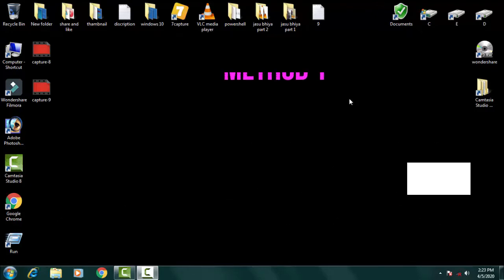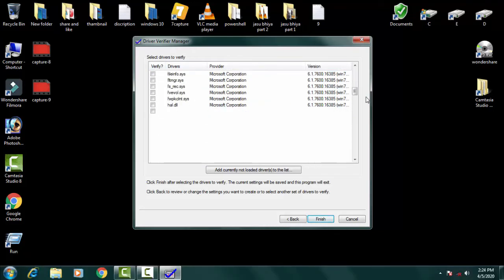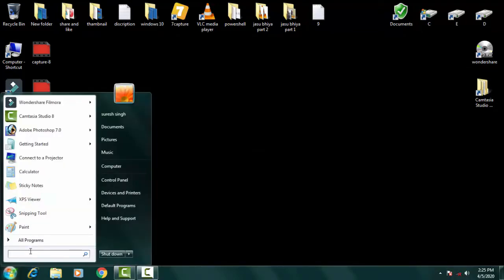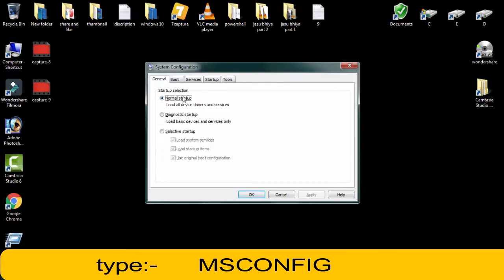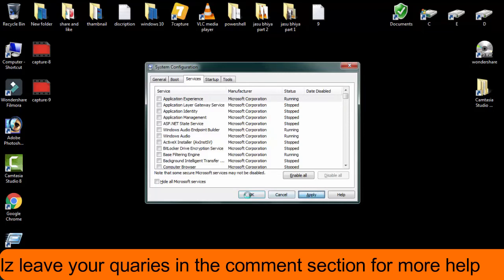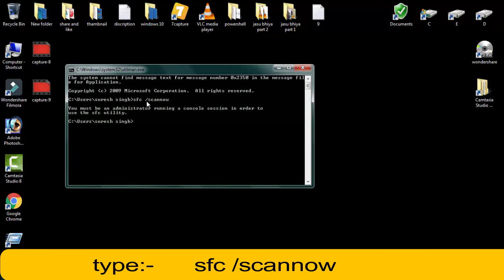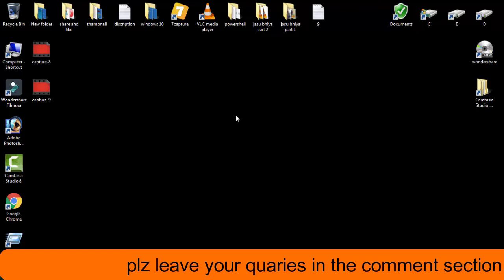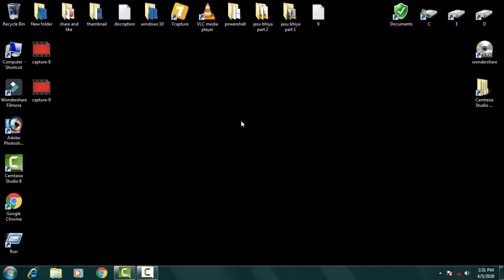How to Fix Blue Screen of death error [Registry Error 0x00000051] in windows 10/8/7 (2020 method)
in this videio i have showed how you can easily fix the error codeRegistry Error 0x00000051 by follwing few step by your self with the help of the command prompt menu just have to write some command and your problem will be fix by your self thanx for wathing the video hope you like it